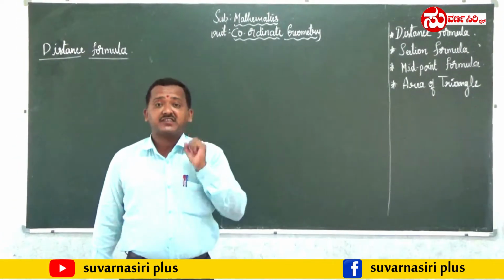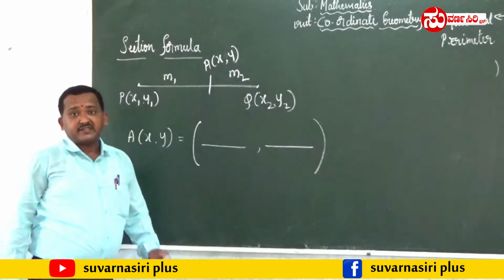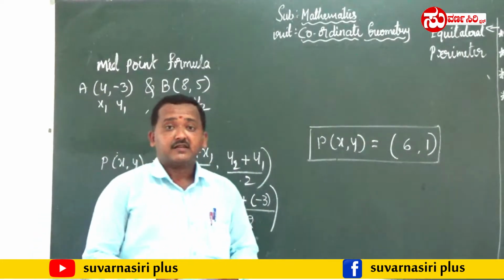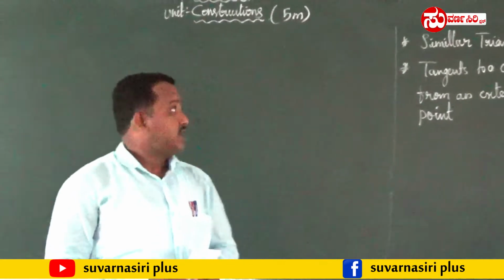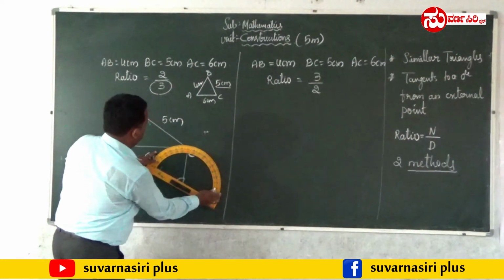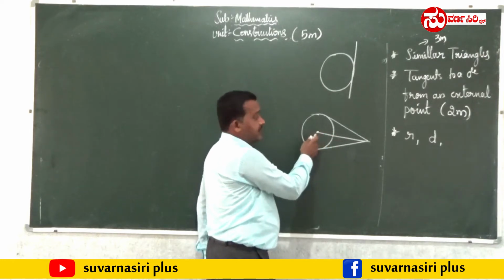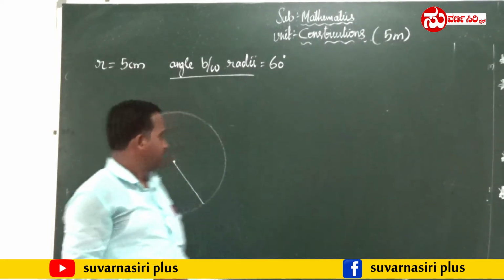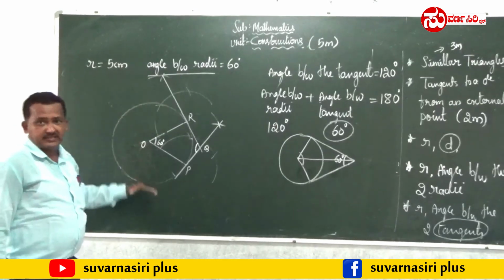SUVARNASIRI PLUS JNANASIRI SSLC ENGLISH MUDEM MATHS